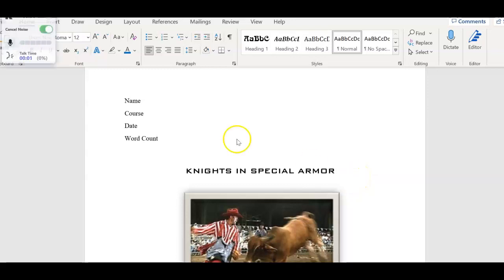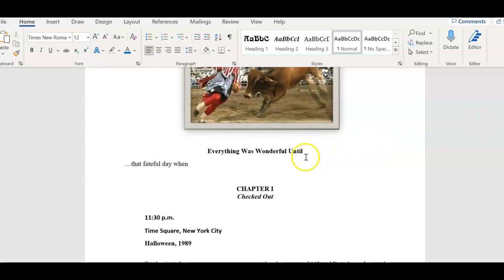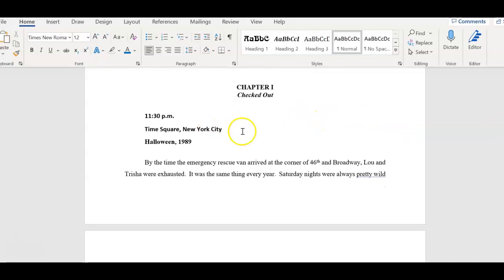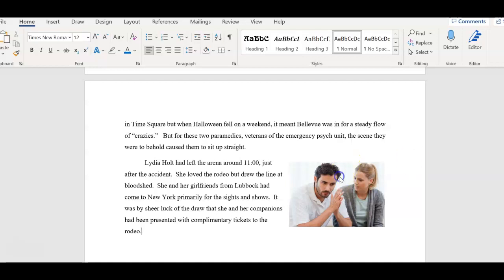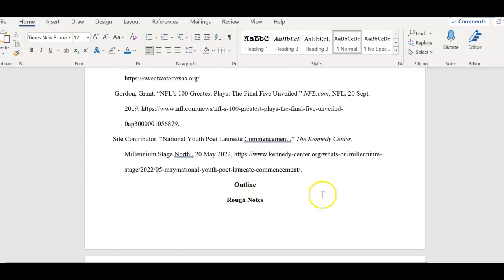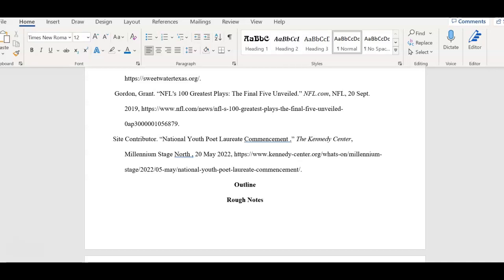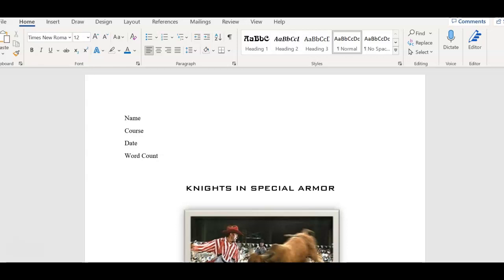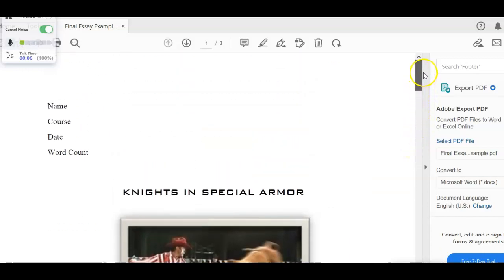How To Save Your Final PDF